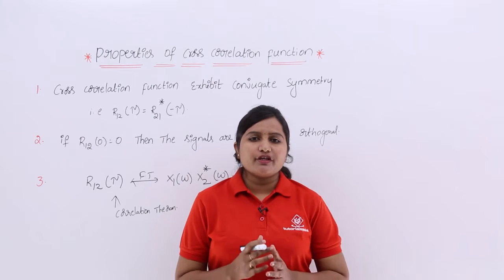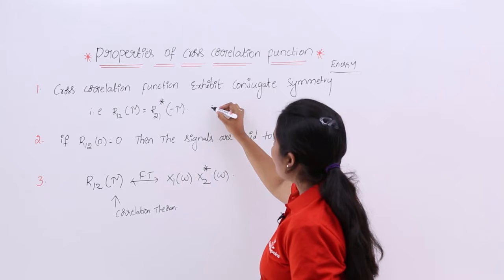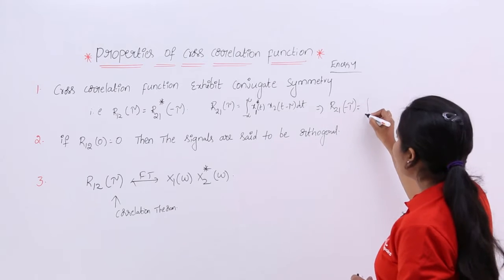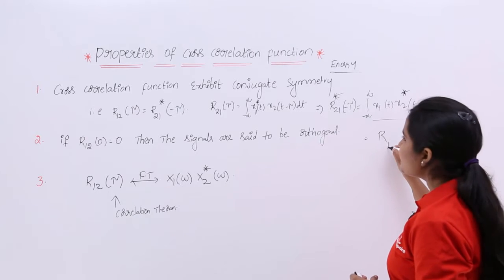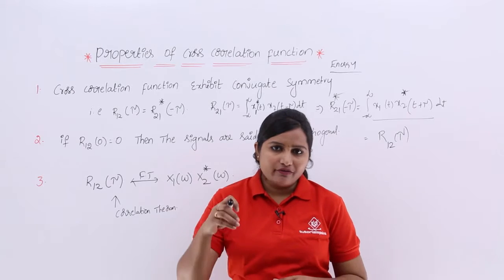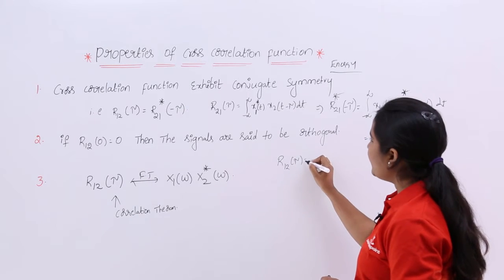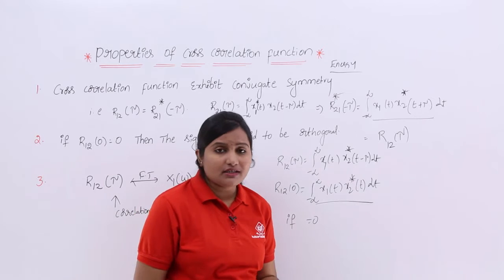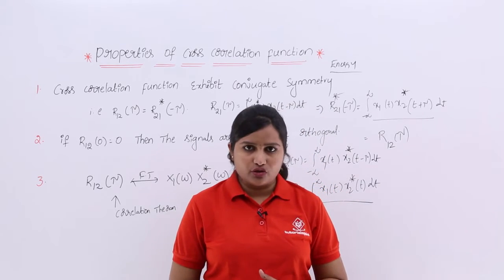Properties of Cross Correlation Function